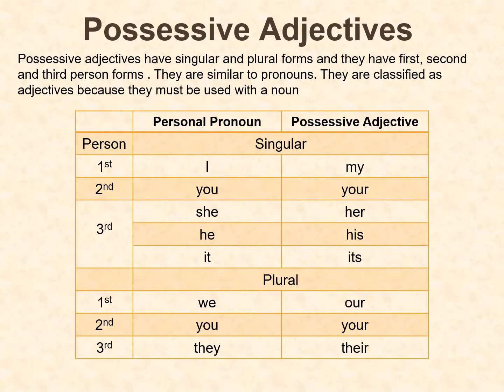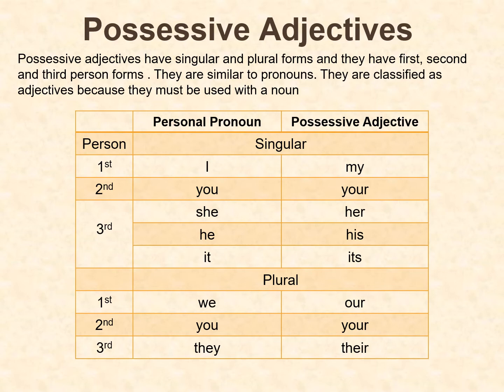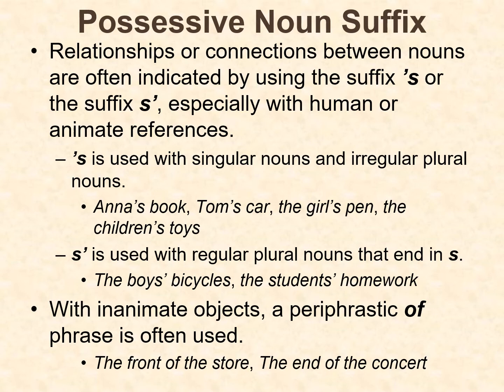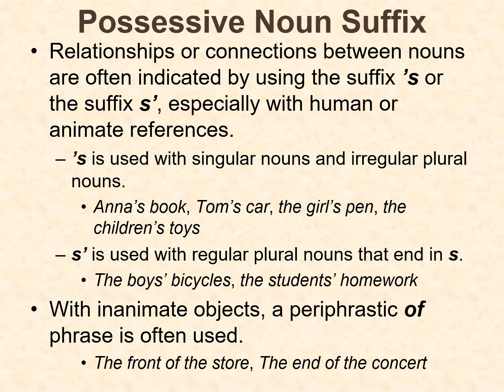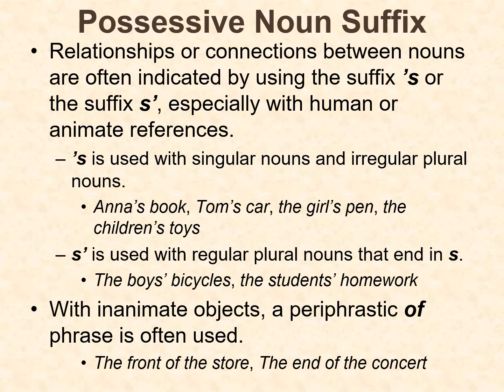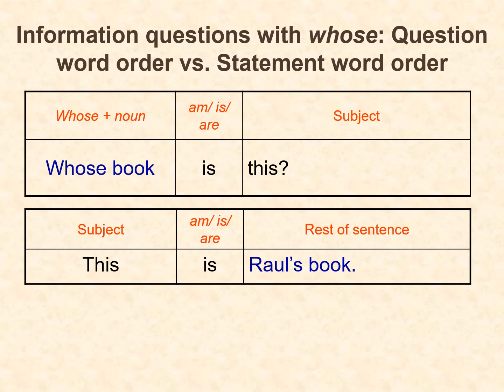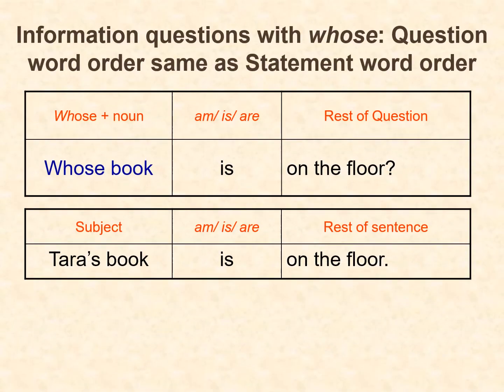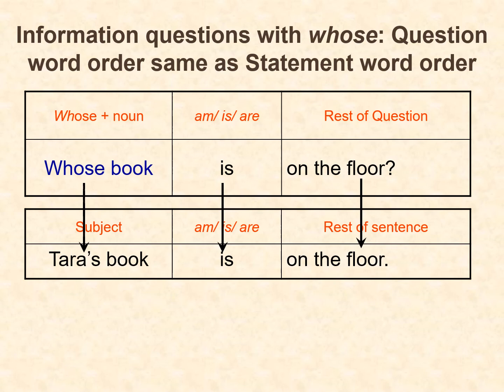Possessive adjectives and possessive nouns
Possessive adjectives, possessive nouns, and question with whose